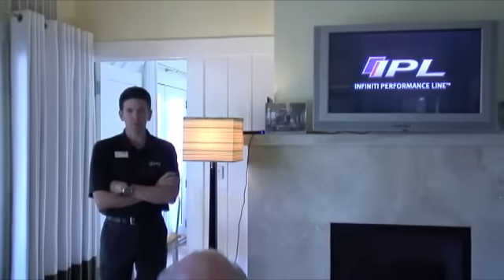2011 Infiniti Performance Line, Q & A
(Free Digital Coupons), (Mobile Advertising). Join in live chat about G37 IPL
Colin Price, Manager of Technology. Colin answers questions about  Infiniti's Performance Line from attending journalists at 2011 full line launch held in Napa Valley, CA. 09.29.10